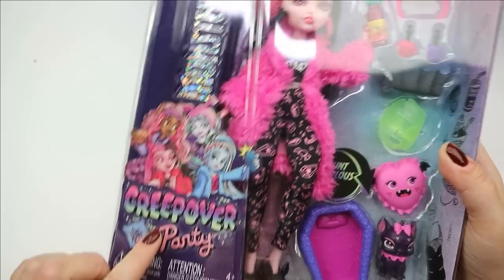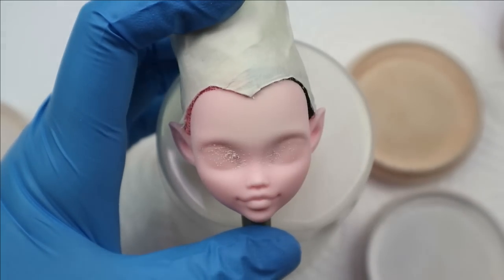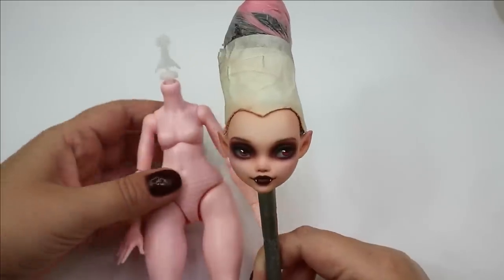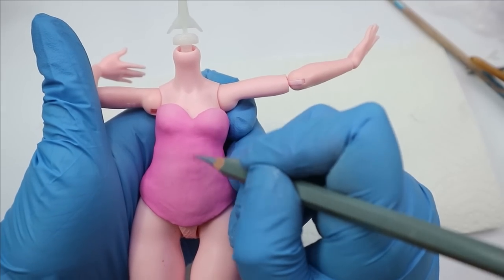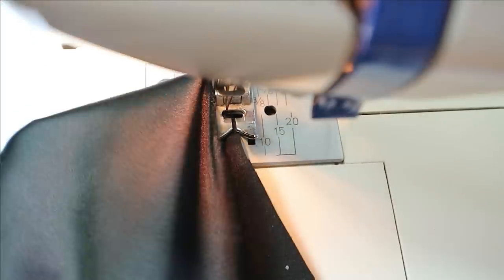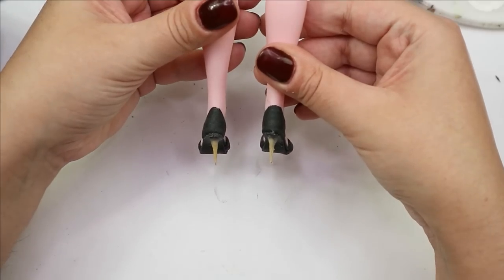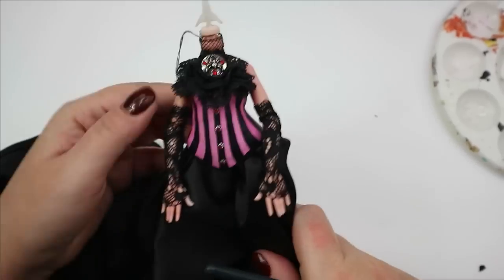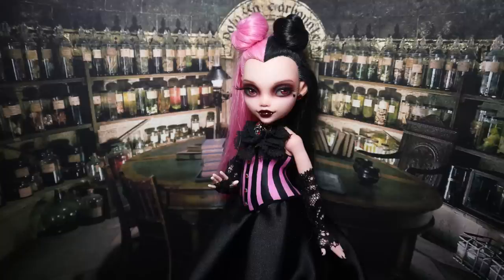I MADE A DRAMATIC VAMPIRE PRINCESS DOLL / NEW DRACULAURA MONSTER HIGH DOLL REPAINT by Poppen Atelier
Today I will repaint a new Gen3 Draculaura Monster High doll and I will turn her into a sweet and dramatic vampire!